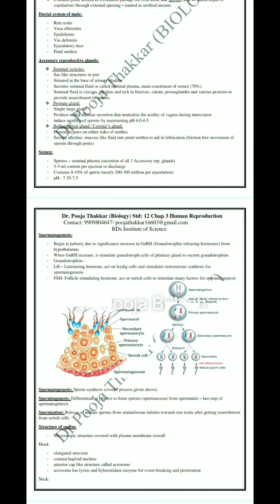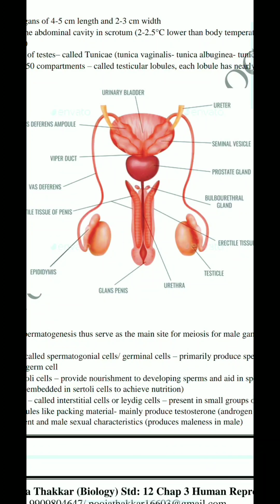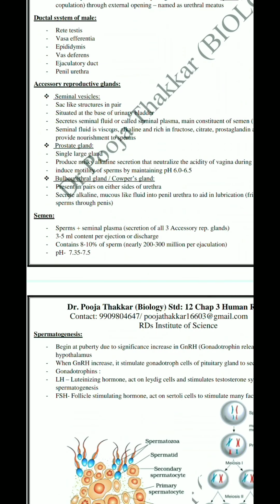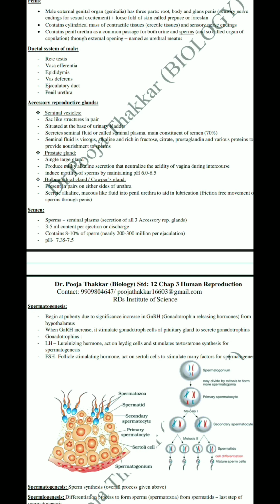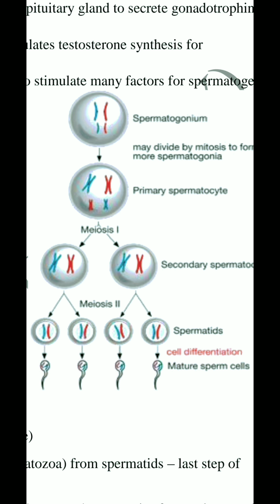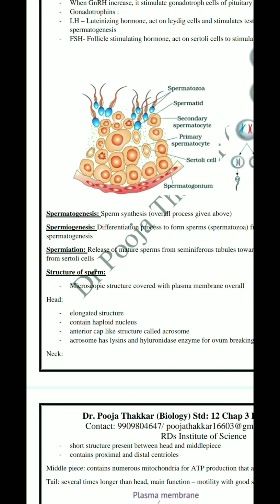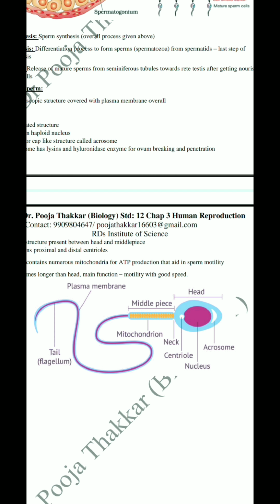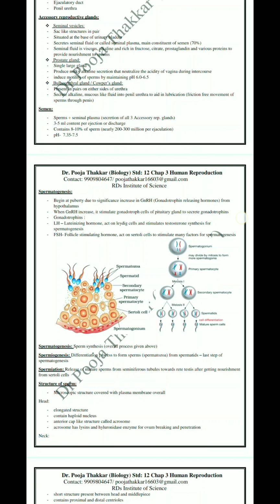Human Reproduction - 5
This is Dr. Pooja Brijesh from Insight Biology.

This final session of male reproductive system gives you detailed information regarding accessory reproductive glands, spermatogenesis and structure of sperm.